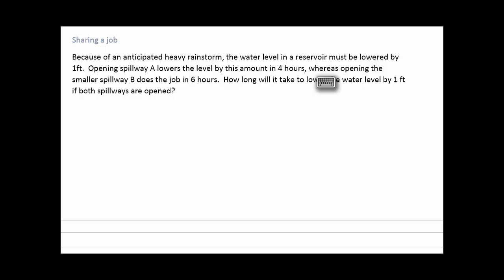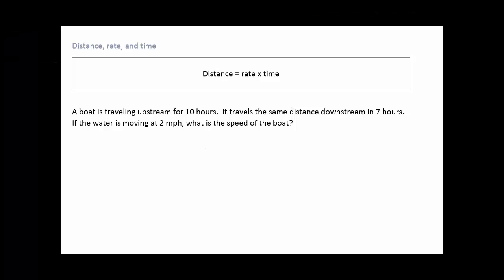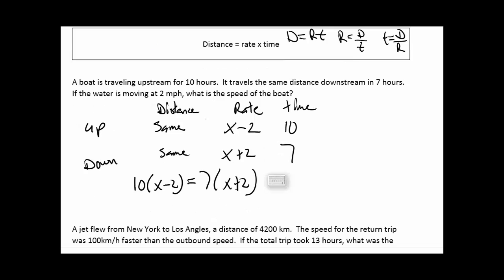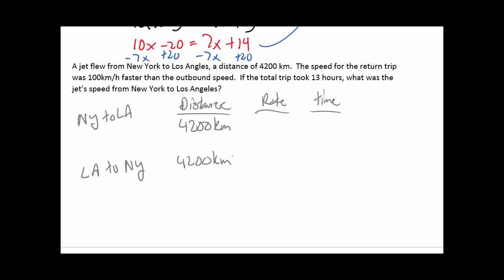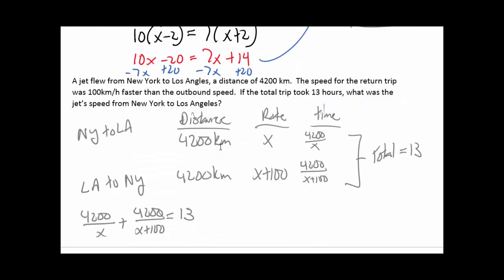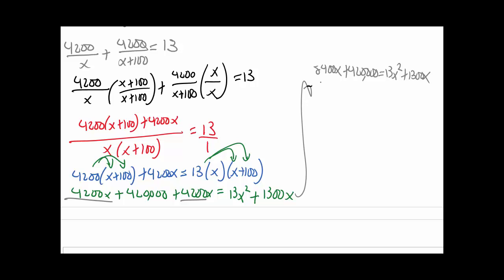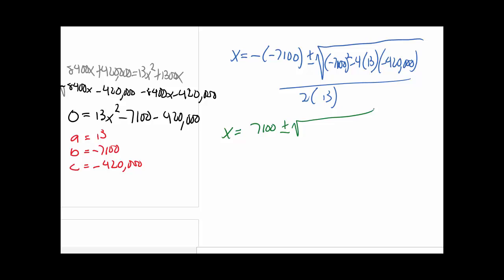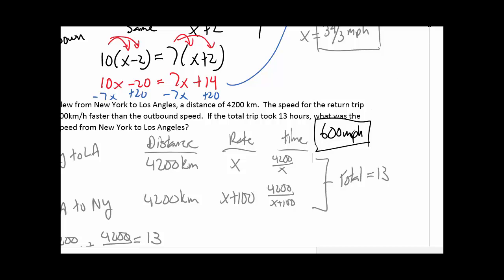Lesson 7 application part II